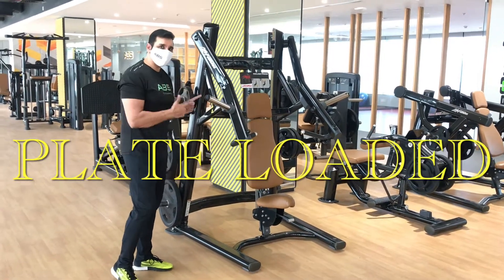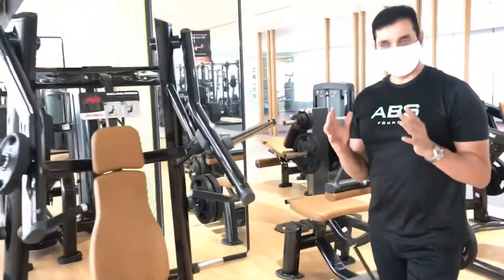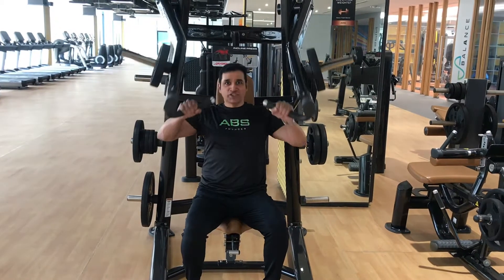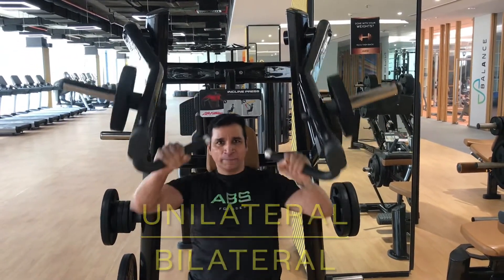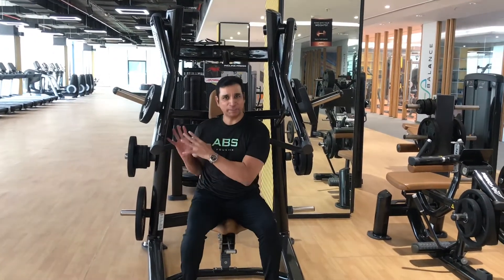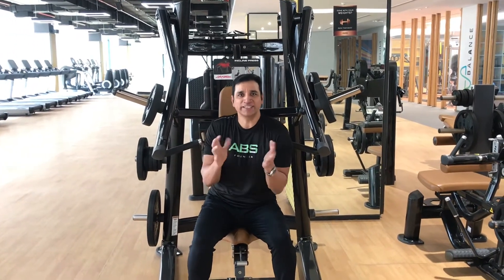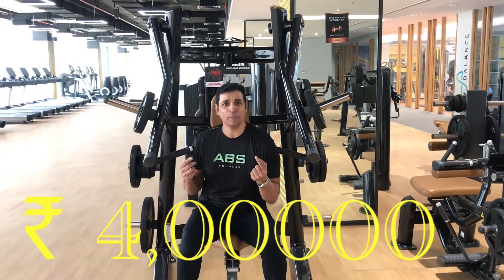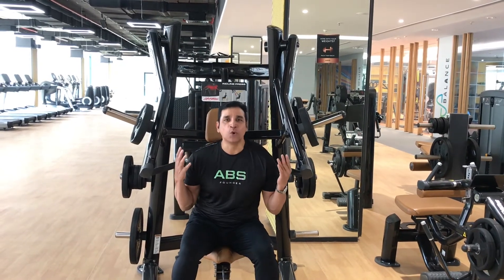PLATE LOADED MACHINES AT ABS FITNESS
All ABS Clubs have variety of different plate loaded machines.
Plate loaded machines replicates the motion of dumbells, they are safe and very effective.
They also add isolateral & bilateral movement to your program.

Plate loaded machines are esigned for most effective load during the exercise
Promotes greater balance and muscle engagement
Intuitive strength building with minimal adjustments
Counterbalance on plate loaded machines provides light starting weight
Promotes correct mechanics for joint stabilization under load
Movement arm design provides smoother resistance pattern
Plate loaded machines promotes increase range of motion and core strength
Oversized 1.5" pressing handles help reduce strain
Designed to replicate motion of dumbbell movements.